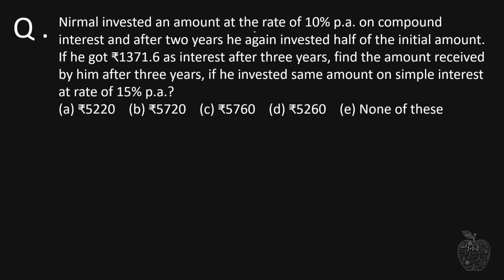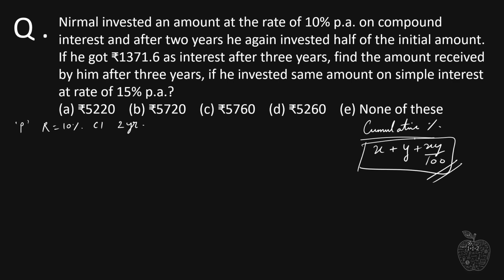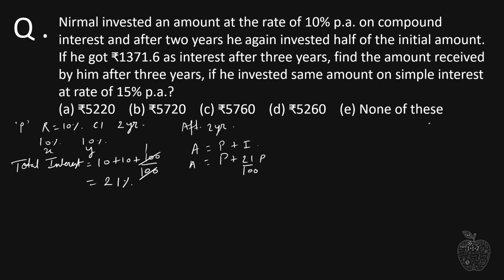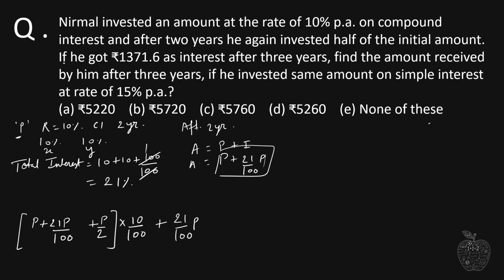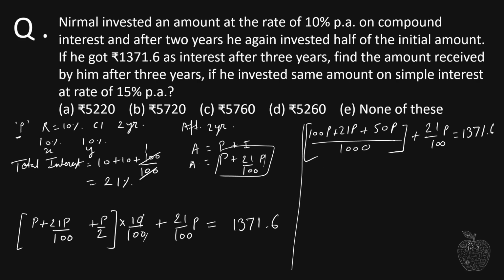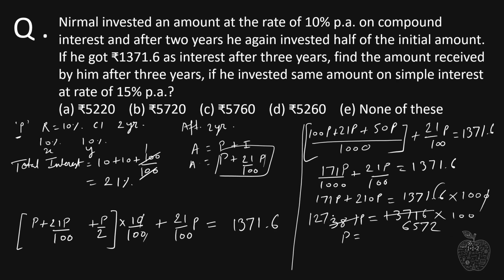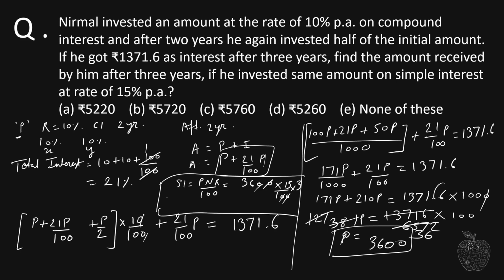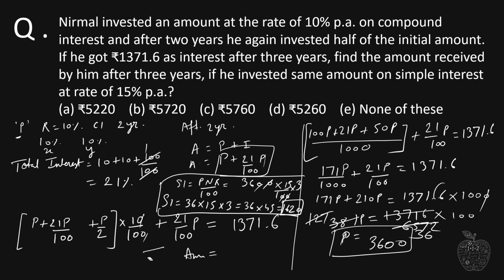Nirmal invested an amount at the rate of 10% p a on compound interest and after two years he again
Nirmal invested an amount at the rate of 10% p.a. on compound interest and after two years he again invested half of the initial amount. If he got ₹1371.6 as interest after three years, find the amount received by him after three years, if he invested same amount on simple interest at rate of 15% p.a.?